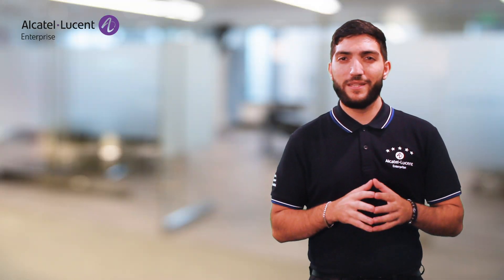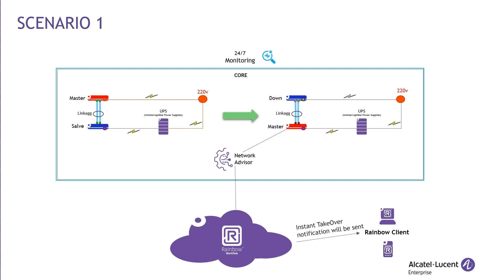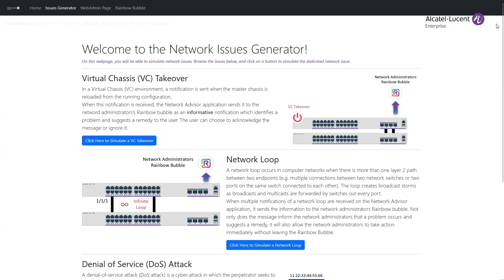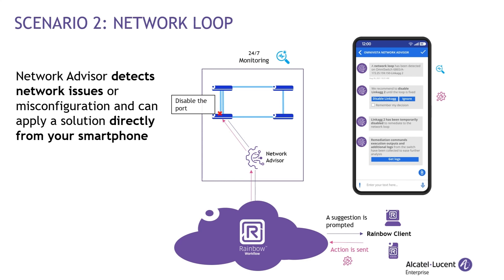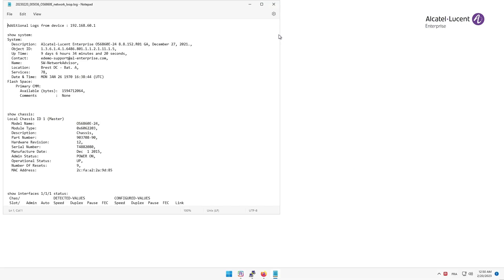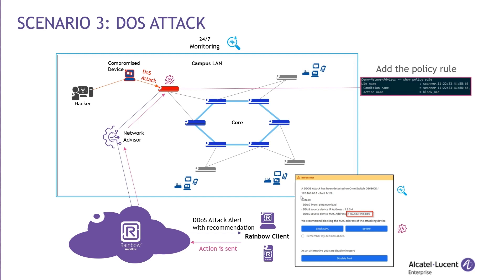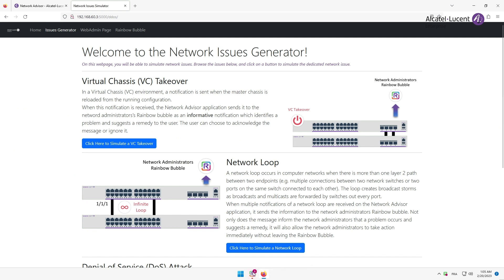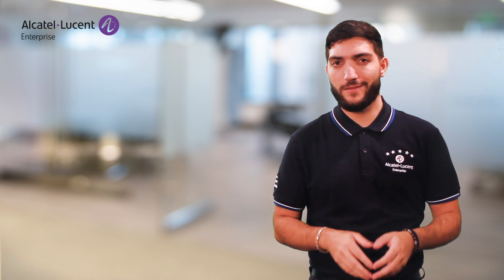Introduction to OmniVista Network Advisor with hands-on demo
OmniVista Network Advisor, the AI-based solution developed by Alcatel-Lucent Enterprise, offers a comprehensive solution for network management and security, leveraging AI technology to provide quick and effective responses to potential threats.